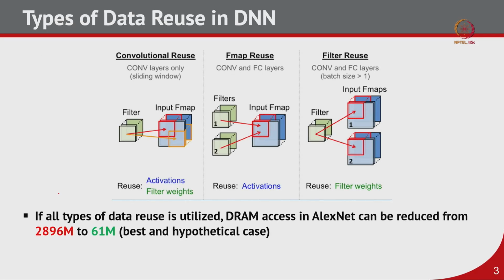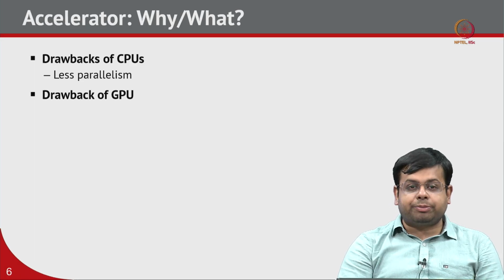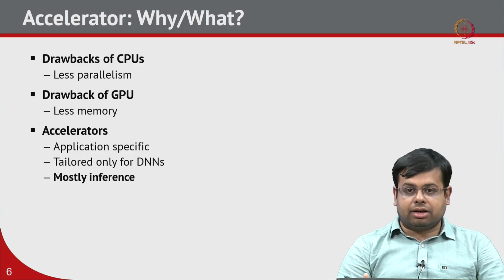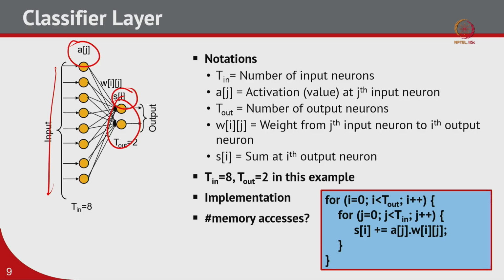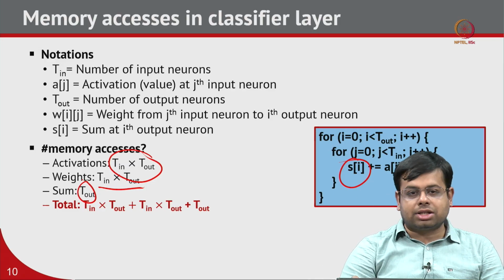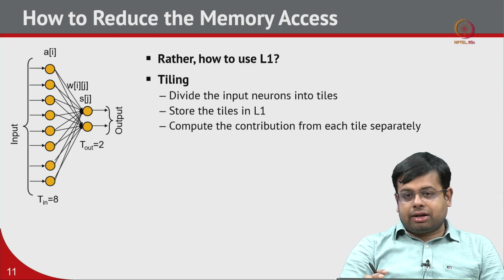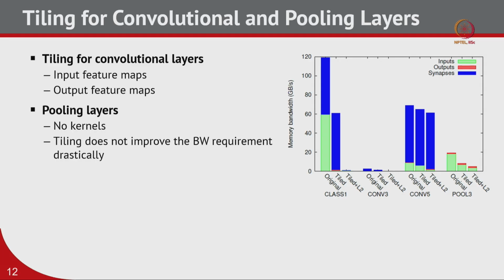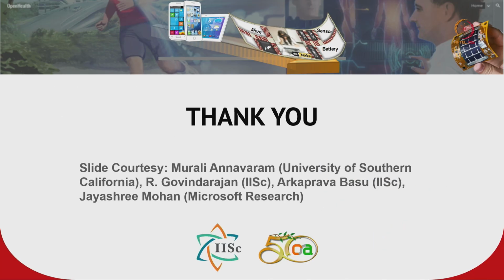Lec 13 CNN Accelerators - 1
Accelerator  why ? , DianNao, Tiling for Convolution and pooling layers